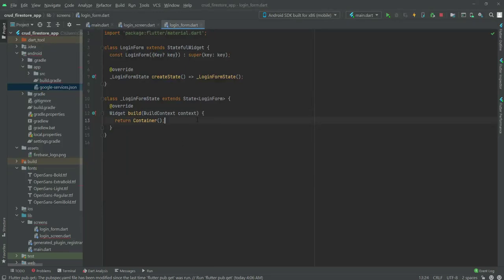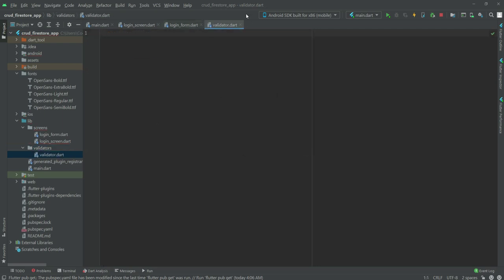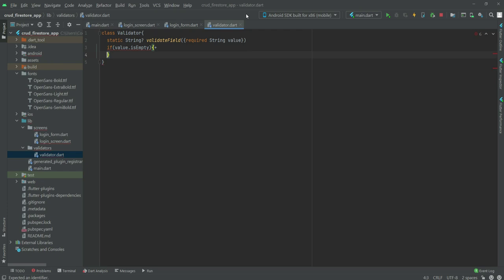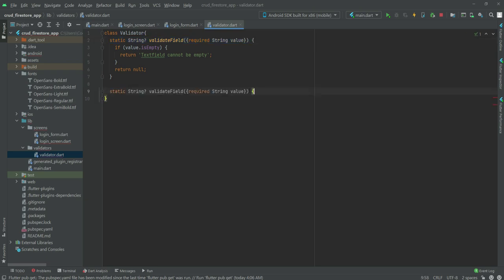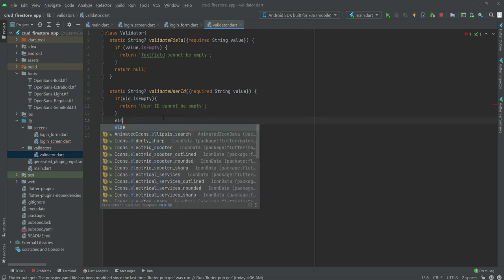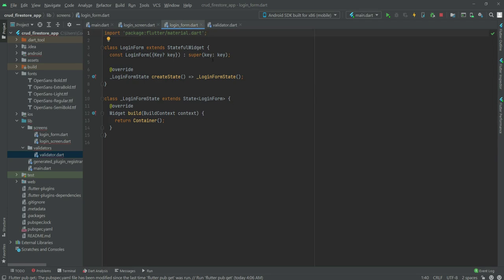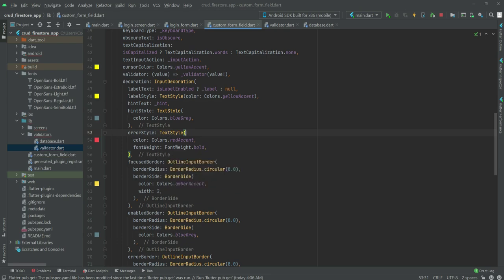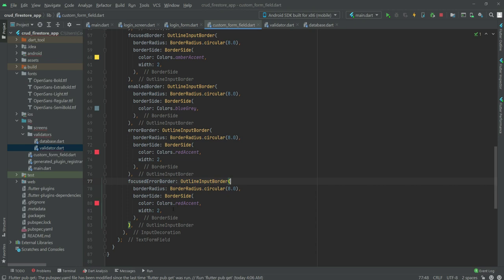Flutter & Firebase WEB Android & iOS CRUD App Development Full Course 2021 - Flutter 2.5 Null Safety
In this video we will work on login screen design.